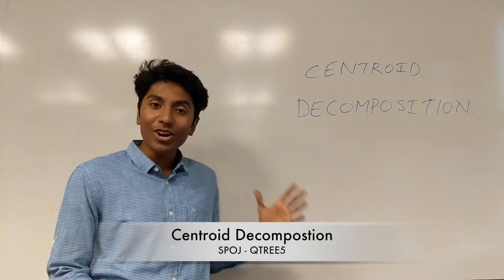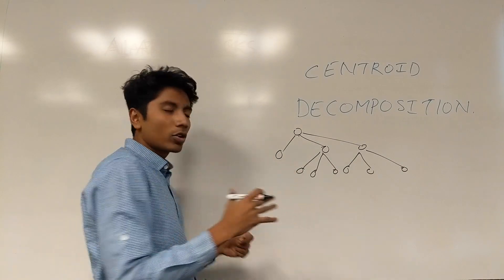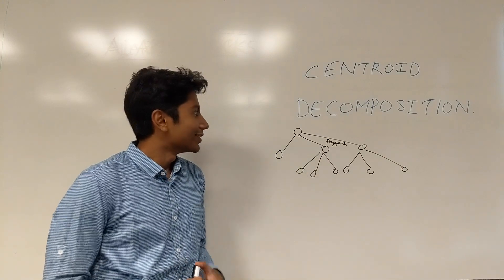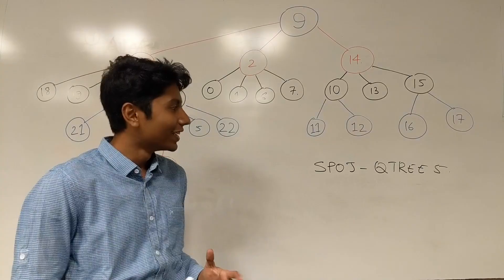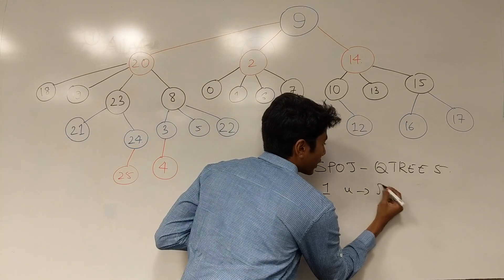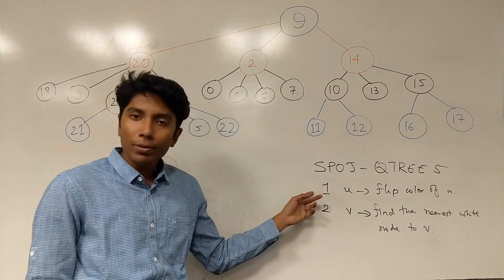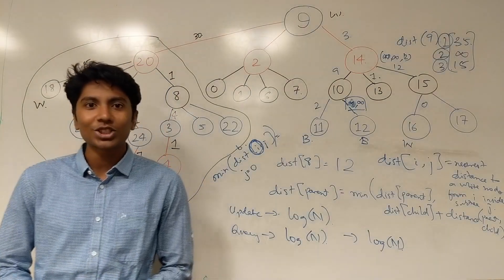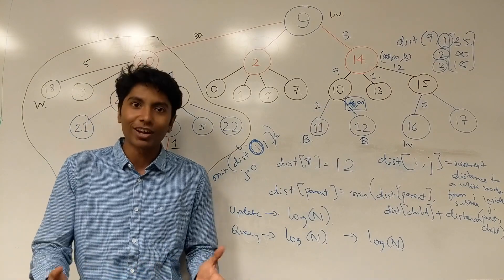What is Centroid Decomposition?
This tutorial on 'Centroid Decomposition on Trees' explains how it helps implement queries and updates on a tree. Centroid Decomposition is used in competitive programming problems to answer queries. Examples are finding the minimum distance between two nodes, and count of paths between two nodes such that their sum is X.

Centroid Decomposition works by taking a Graph and finding its centroid through a Depth First Search. It then recursively decomposes the graph to find the centroid in the two subgraphs. This technique is only valid for graphs which are trees.

The two questions picked in the problem are SPOJ - QTREE5 and Codeforces - Xenia and Tree. The latter is a simpler version of the SPOJ problem.

Cheers!